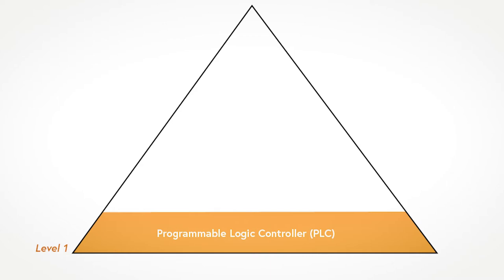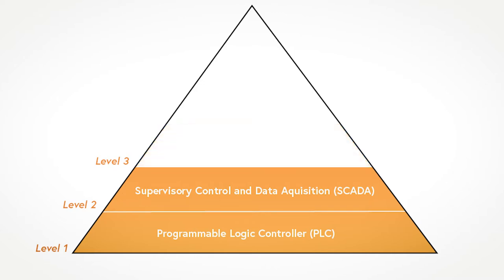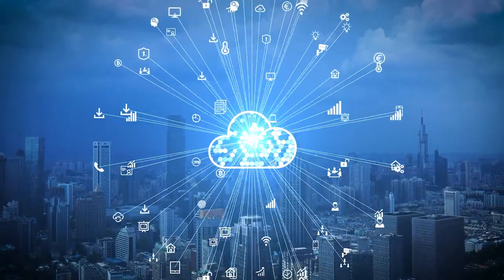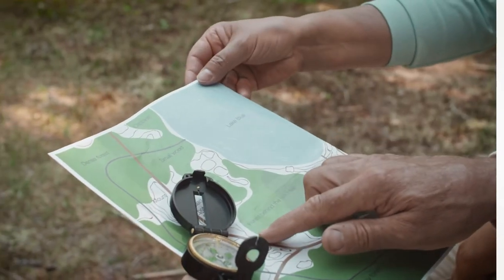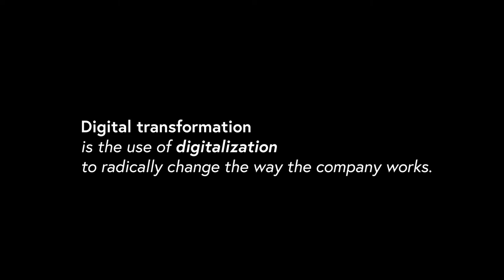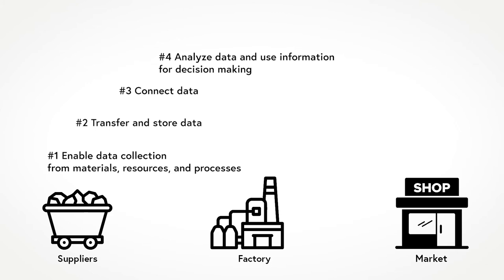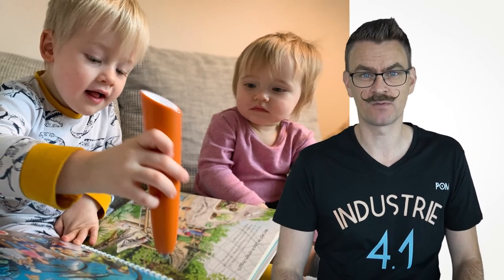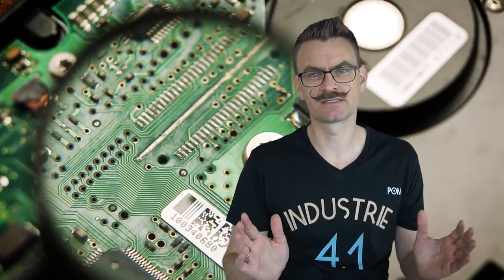Digitization of Manufacturing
This video gives a brief introduction to the current manufacturing IT stack, digitization and digitalization, and digital transformation. It is one of the videos of the POM4all initiative by Prof. T. Netland at ETH Zurich. Feel free to use all POM4all videos as you please in your studies and lectures:)

The lecture videos are made for an introductory course in Production and Operations Management (POM).